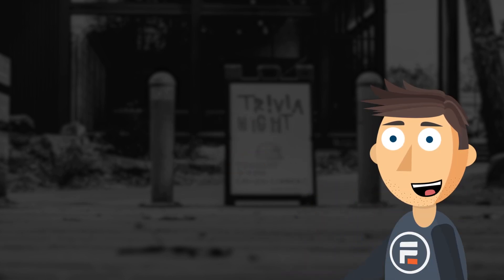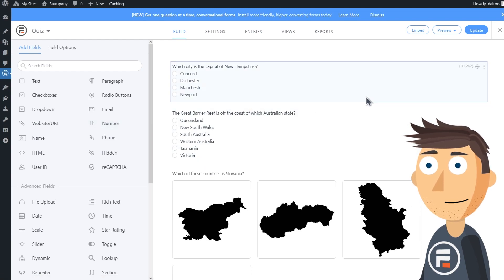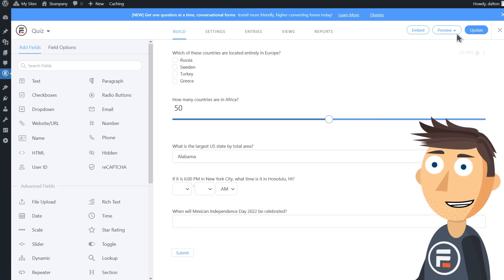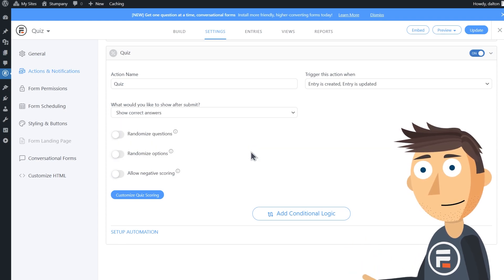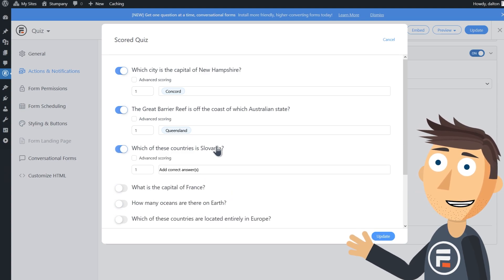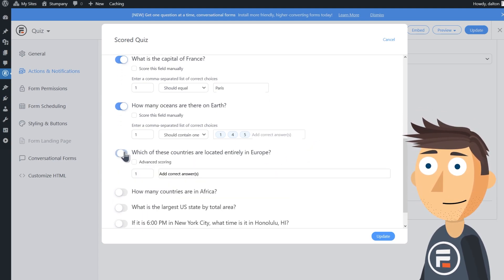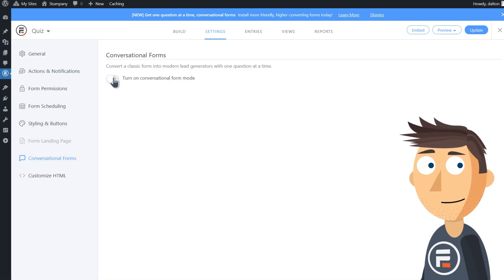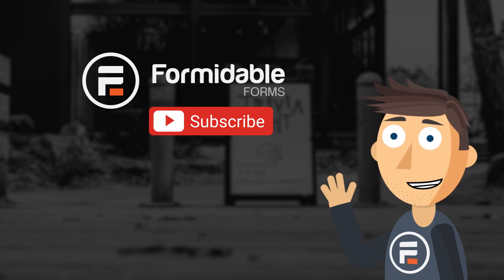How to Create a Trivia Quiz in WordPress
You can create all kinds of trivia, quizzes and exams in WordPress. No need to limit yourself to radio button "A, B, C, or D" either.  With Formidable Forms you can use all kinds of field types to create the perfect quiz!